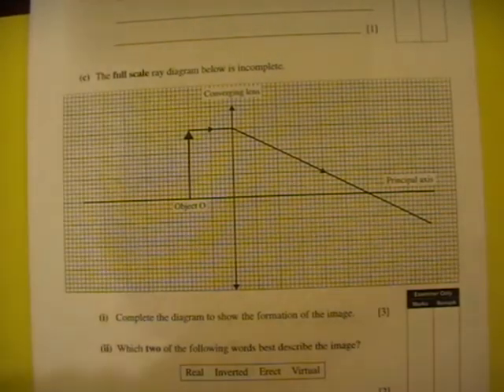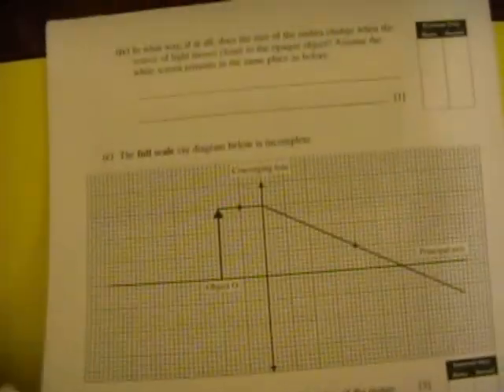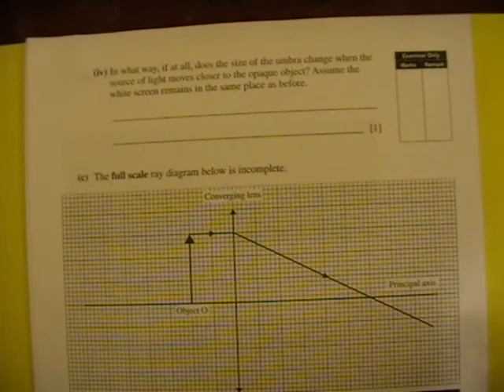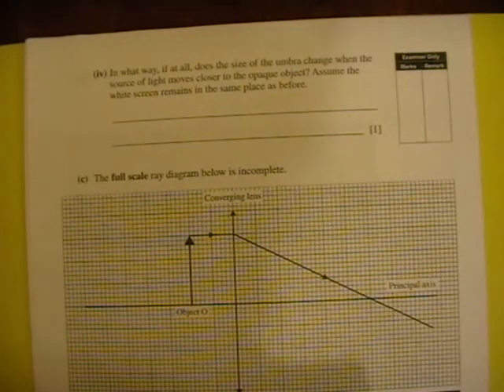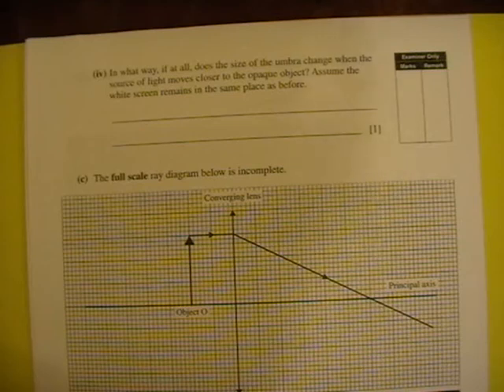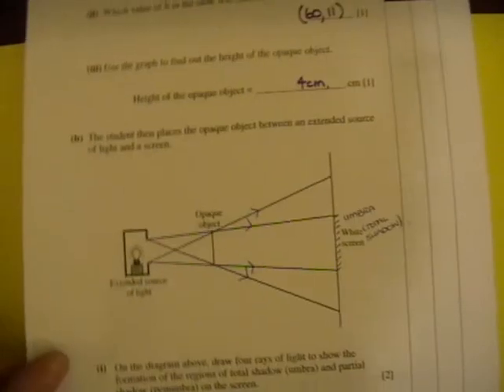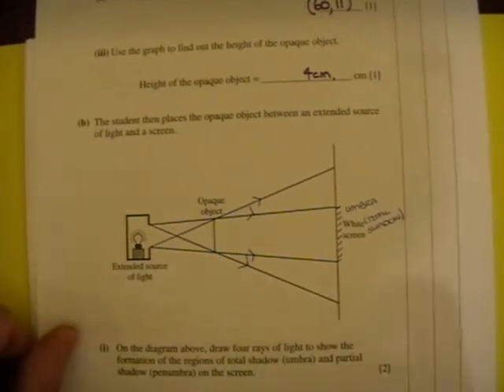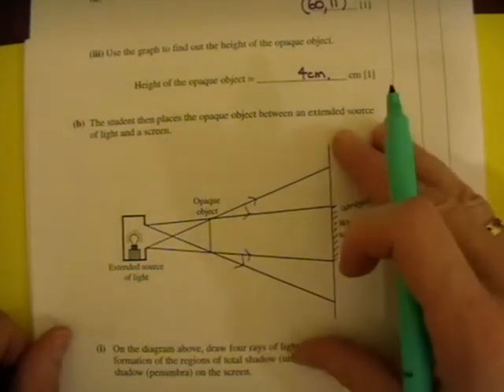GCSEphysics_Unit9_p.p.9B_Jun 08p1qu3(a)-(b).wmv